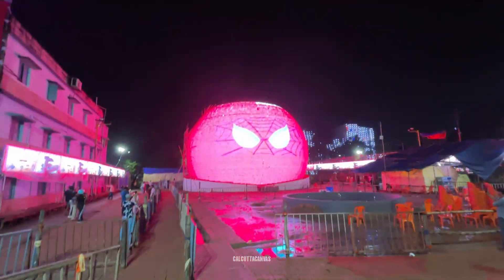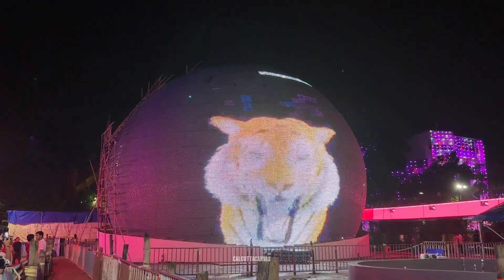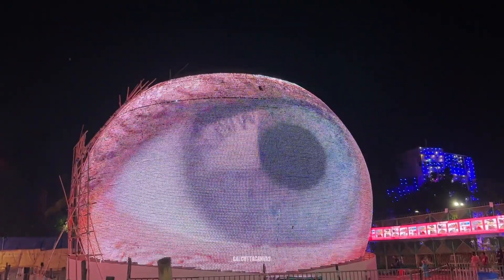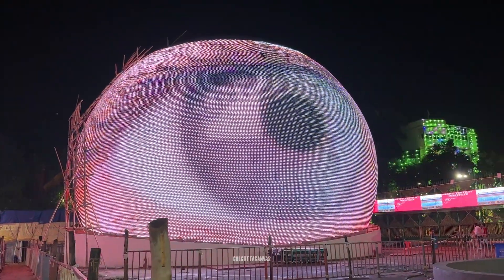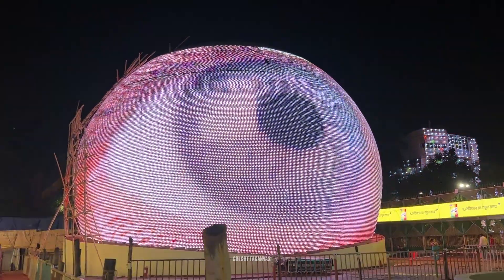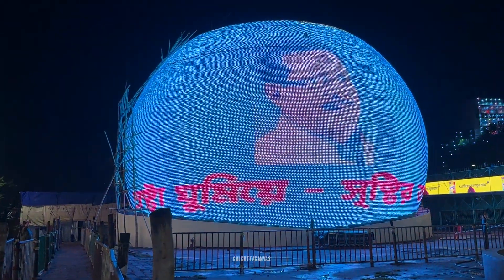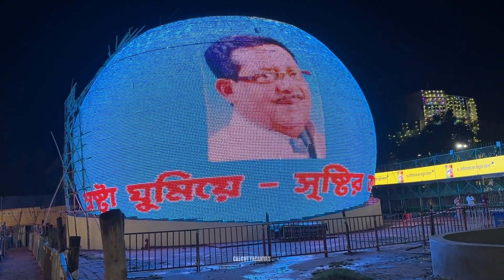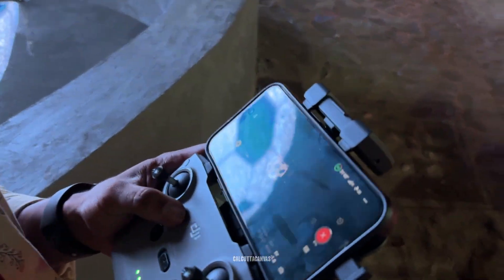1st Looks of Sontosh Mitra Square